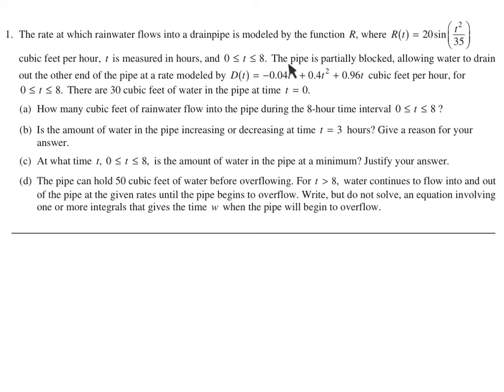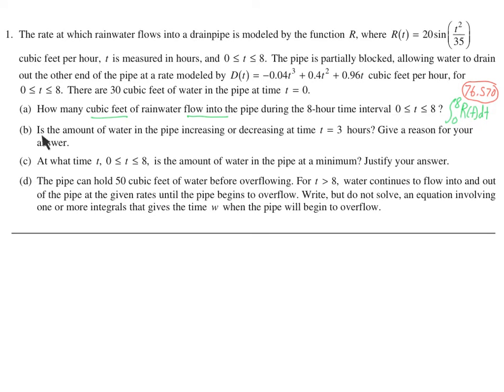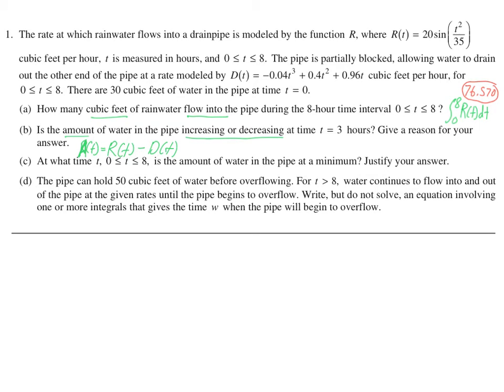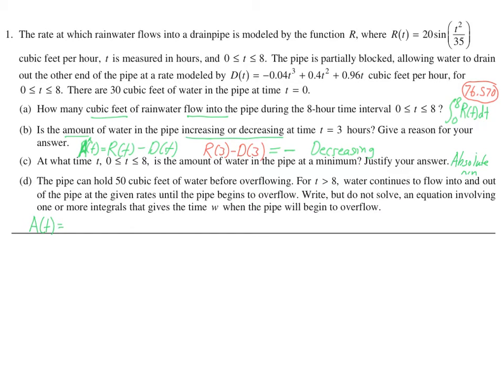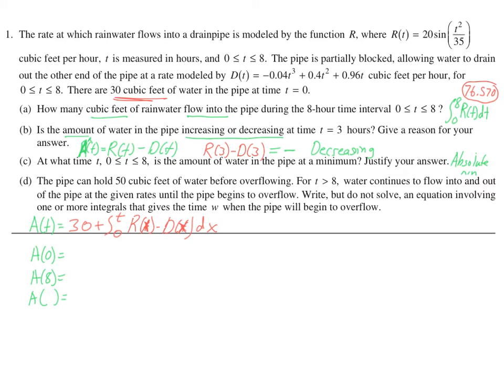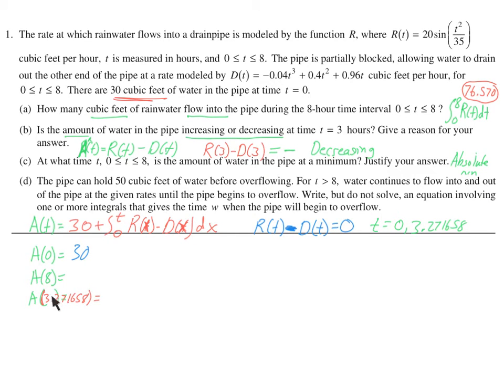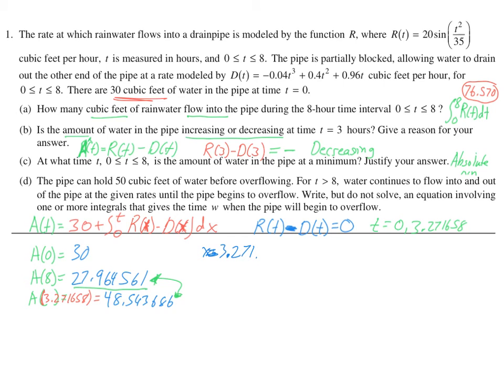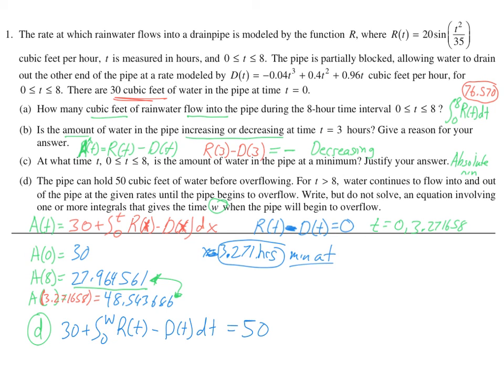2015 FRQ Question 1 - CALCULUS